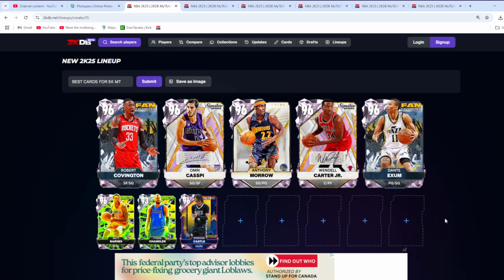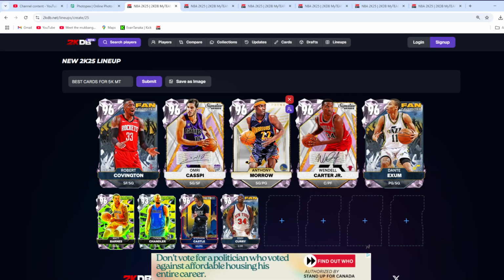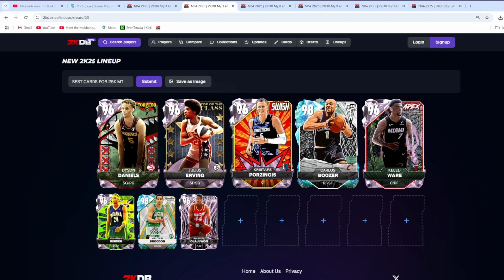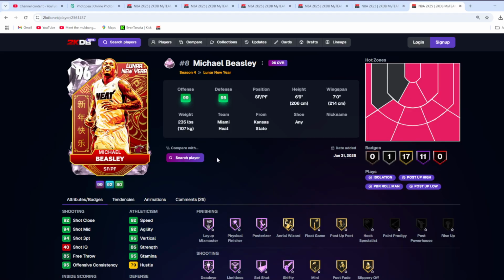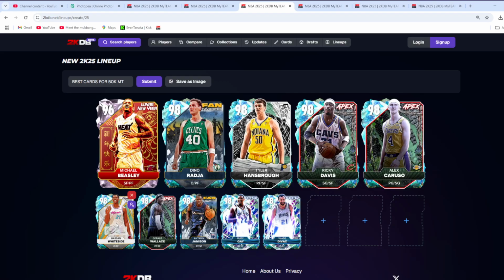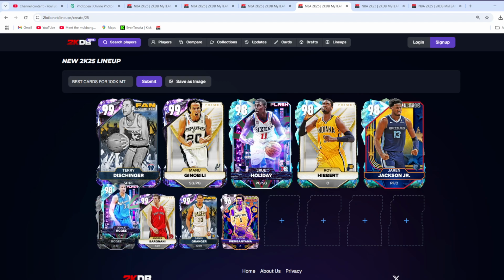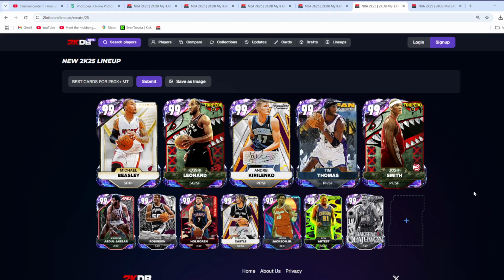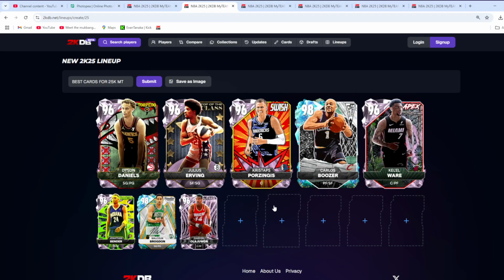BEST CARDS TO BUY AT EVERY PRICE POINT IN NBA 2K25 MYTEAM!